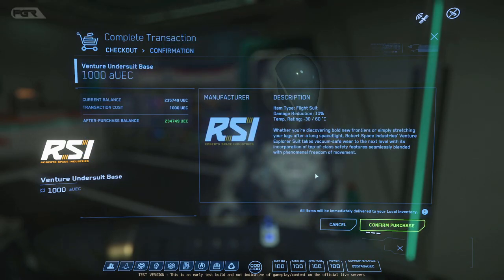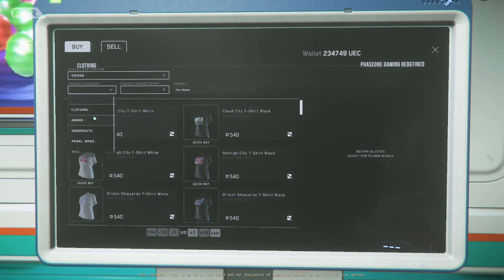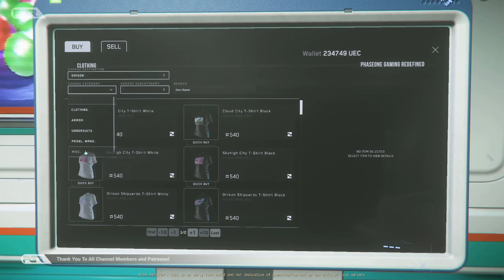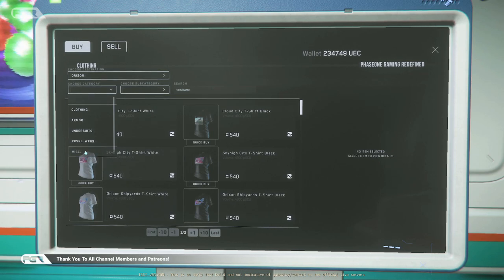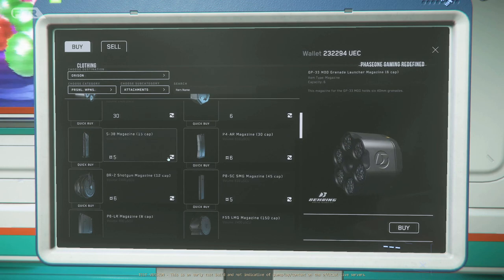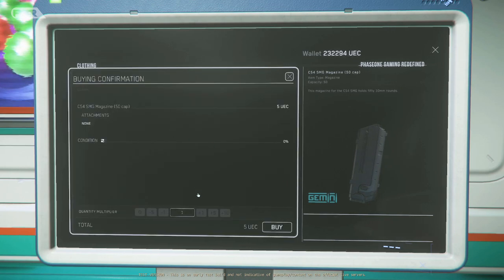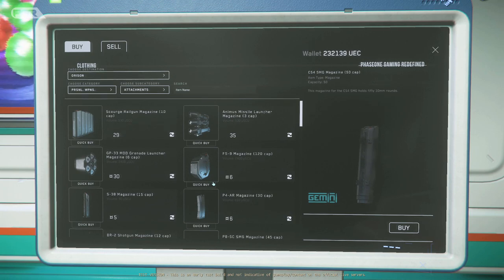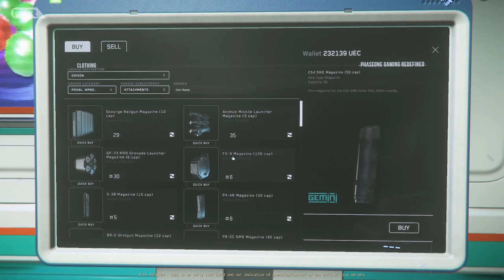Star Citizen: The IMPORTANCE of the MATCHMAKING Feature of 3.18!